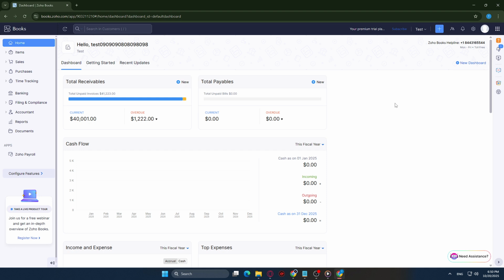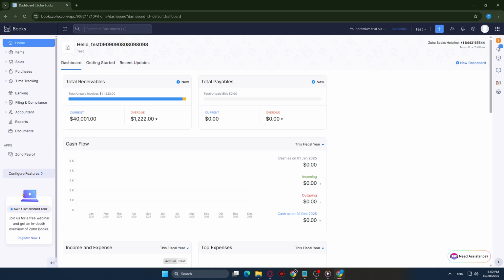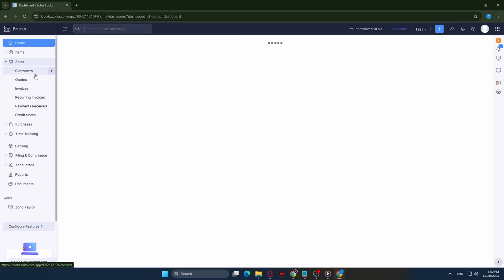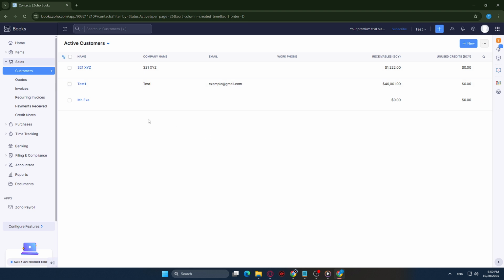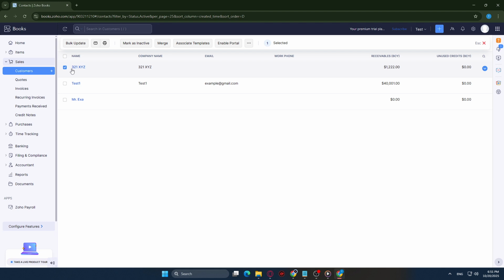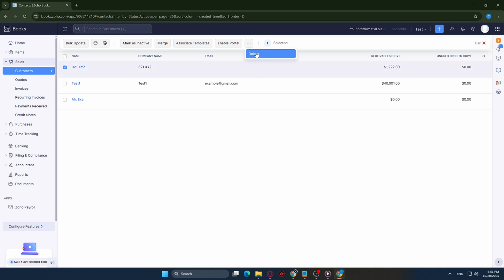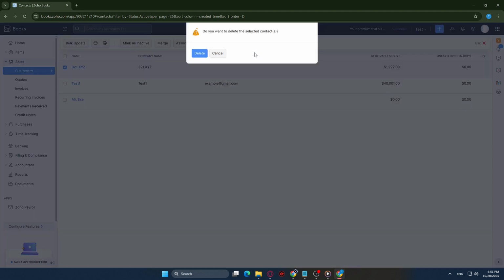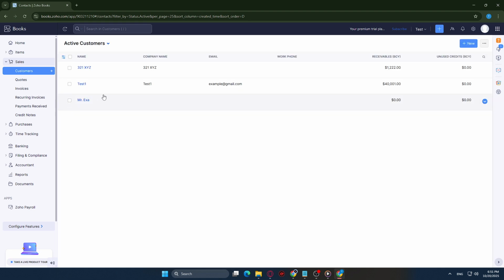How To Delete Customer In Zoho Books [2026 Guide]